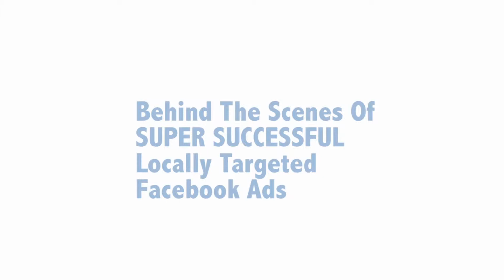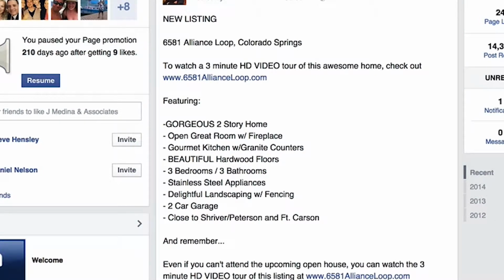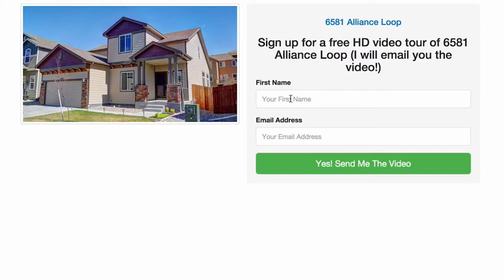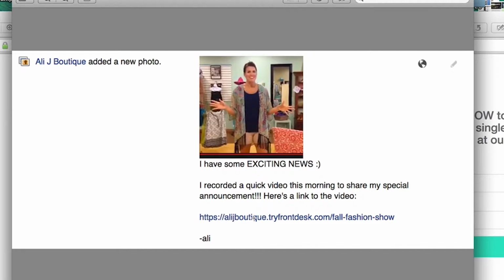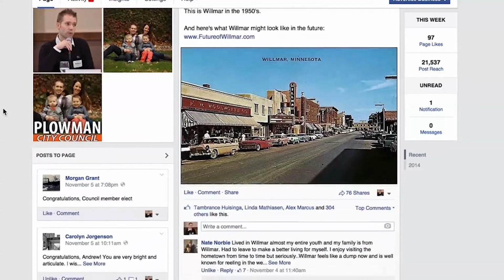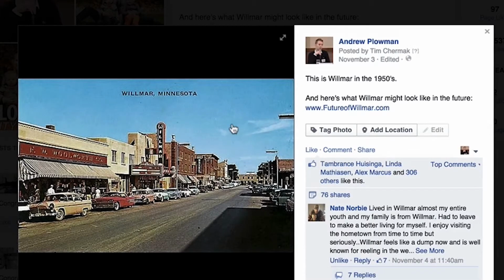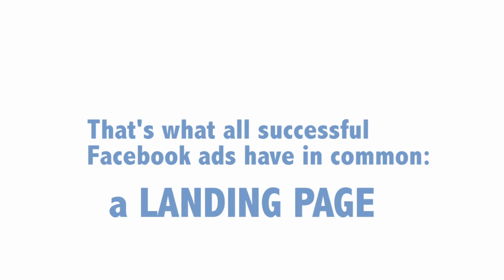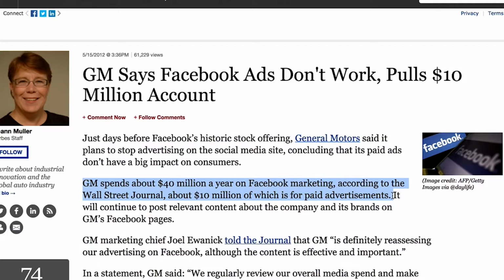How To Get $8,000 In Sales With A $100 Facebook Ad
Tim Chermak, author of "Main Street Marketing," shares 3 case studies of small businesses using Facebook ads to create MASSIVE sales.